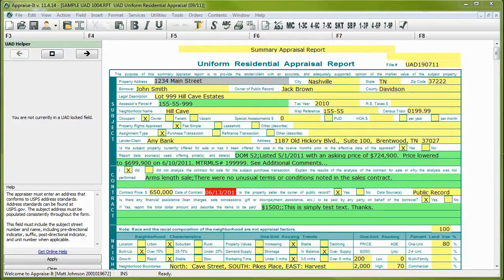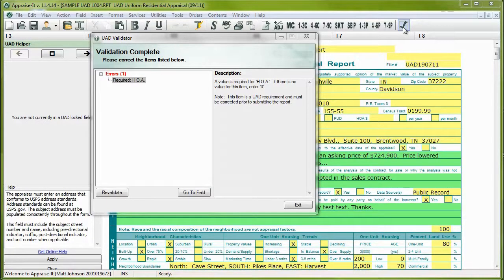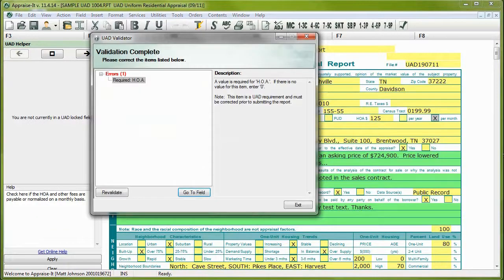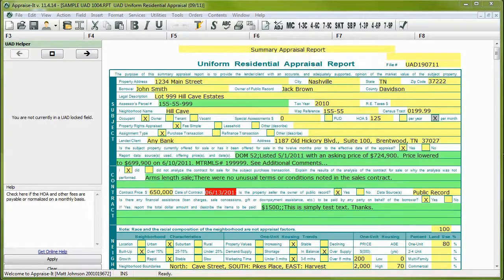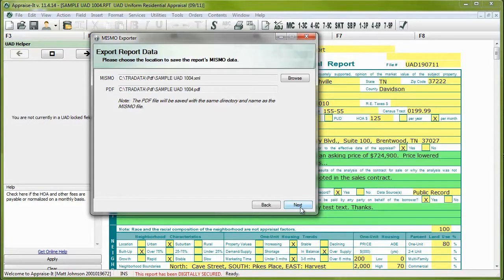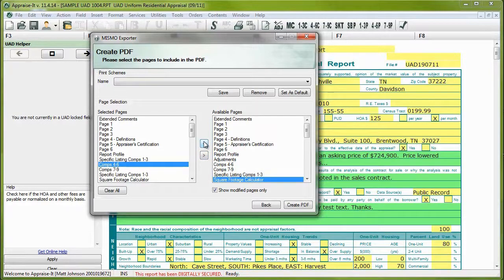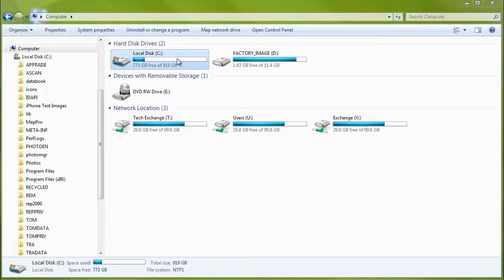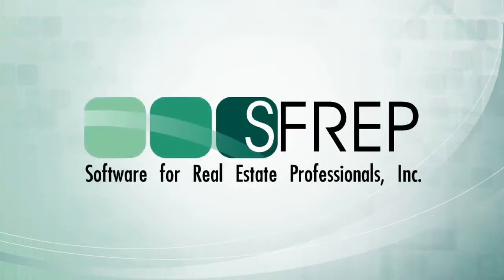Creating MISMO XML in Appraise-It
Learn how to create MISMO XML in Appraise-It and how to use the UAD Validator.